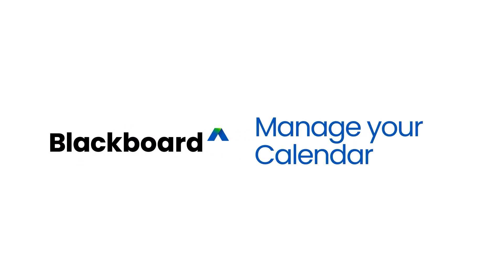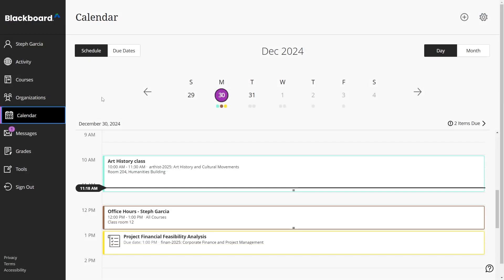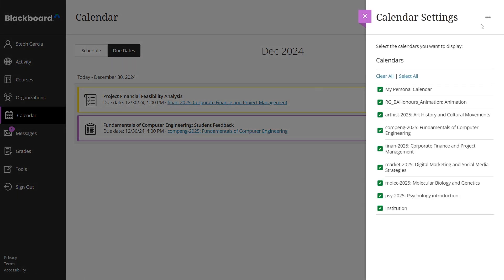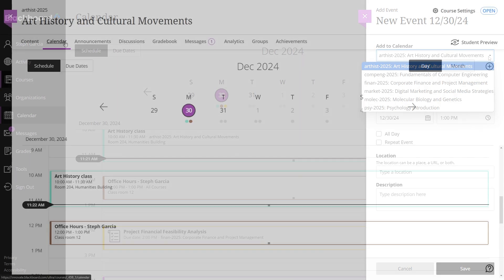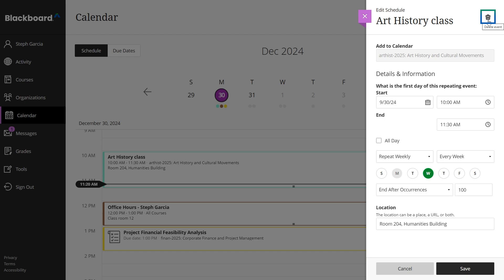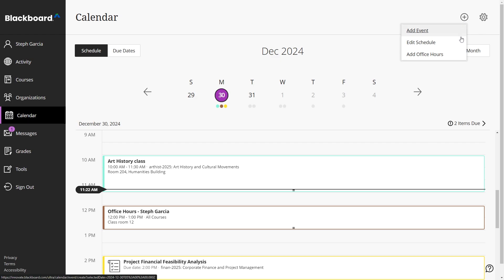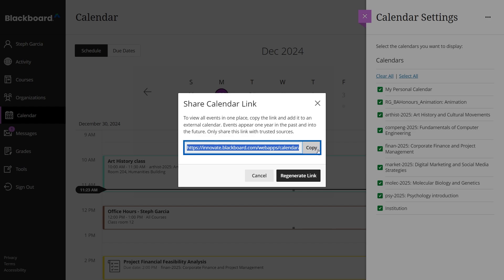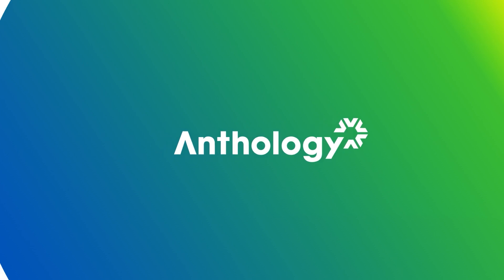Manage your Calendar in Blackboard - Instructors